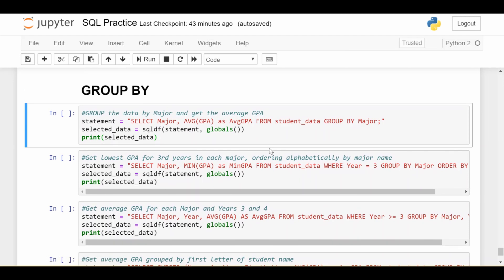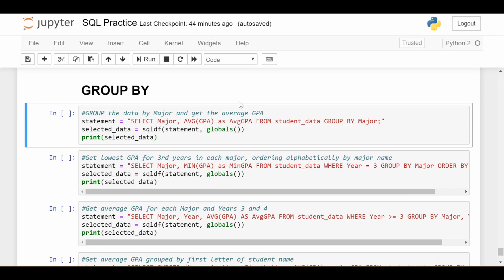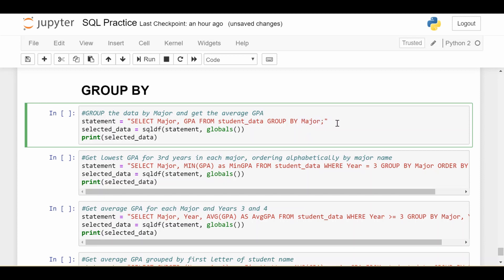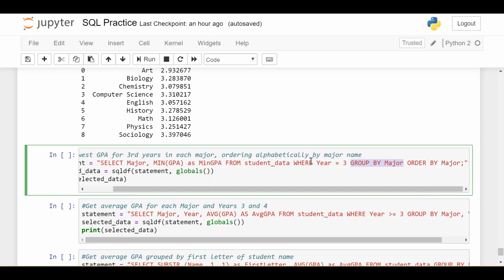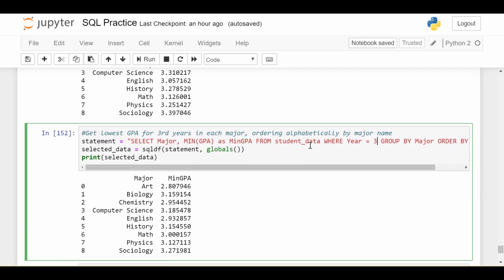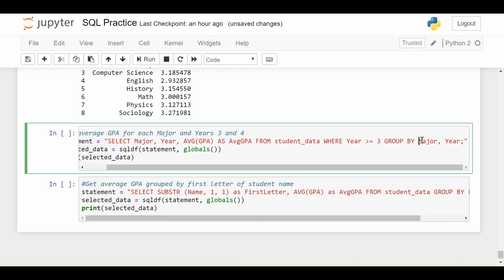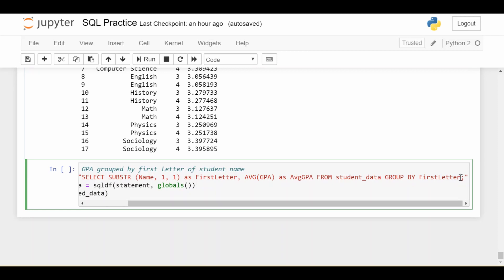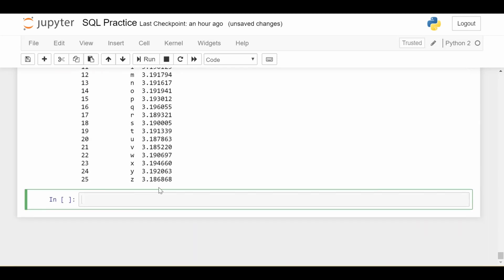The GROUP BY Statement in SQL : Data Science Code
All about the GROUP BY statement in SQL and how to use it to collect data into groups